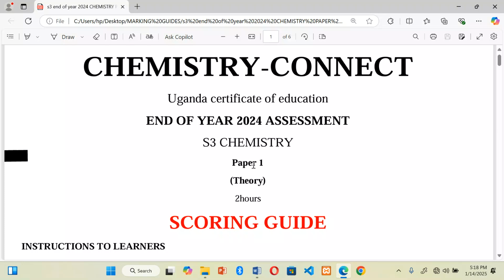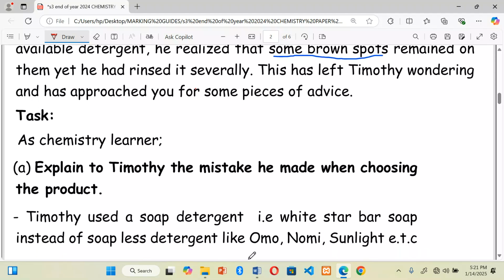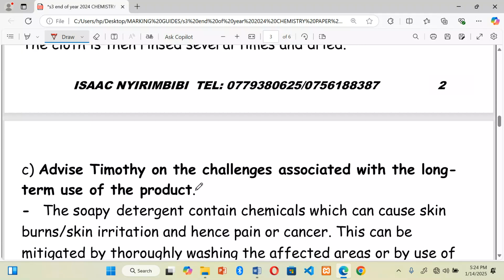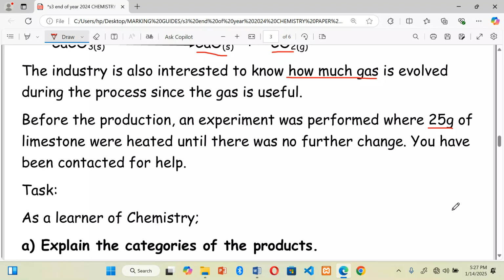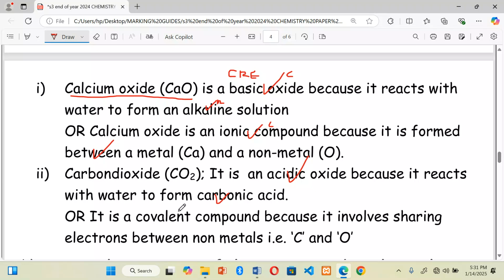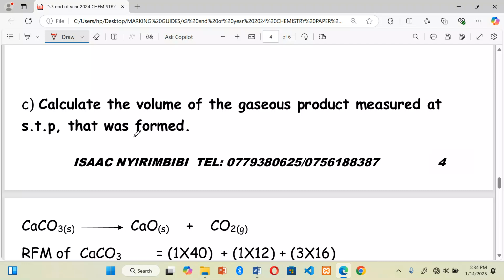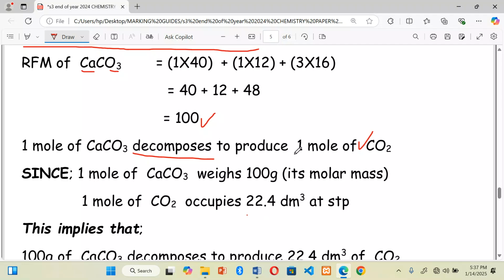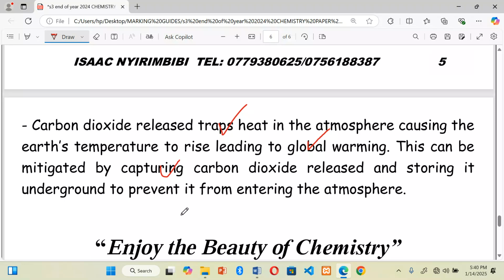S3 chemistry paper 1 End of year 2024 assessment scoring guide SECTION A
In this video, I have summarized the solutions to section A items for end of year 2024 assessment.
uce chemistry paper 1 2024
isaac nyirimbibi
chemistry connect